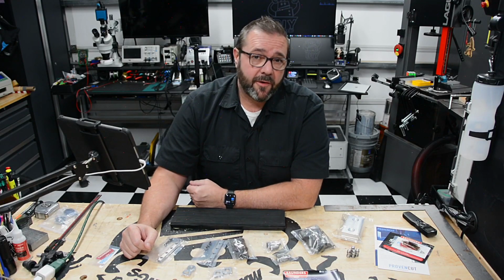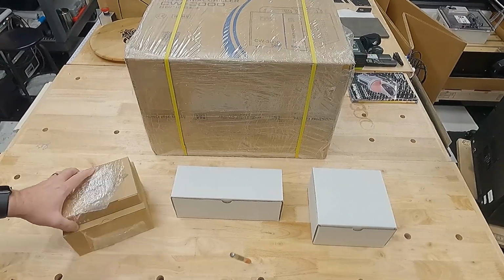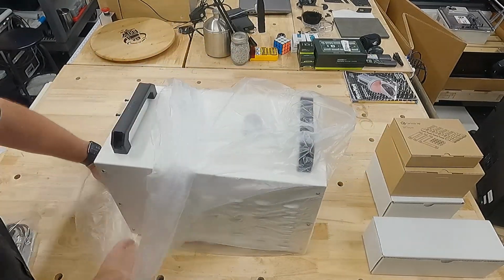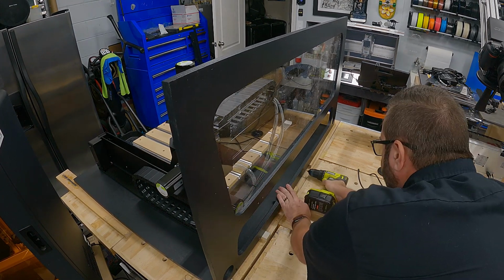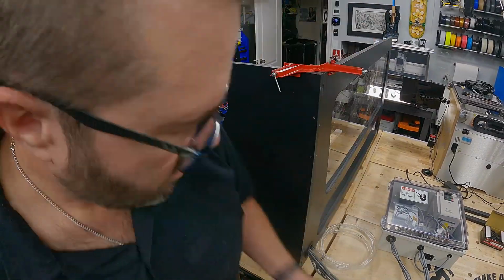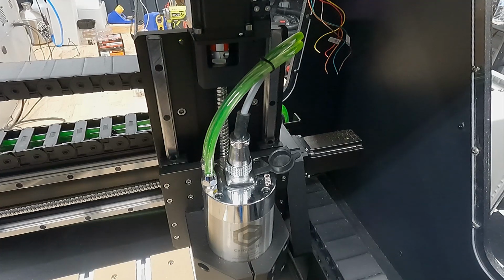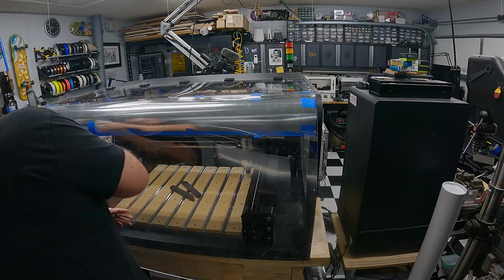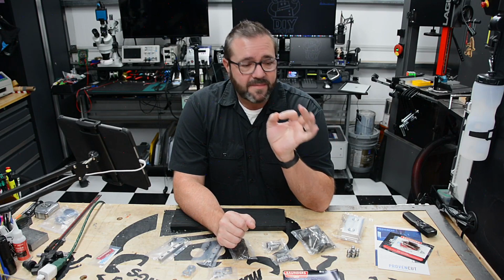The New Shapeoko HDM CNC! Unboxing, Setup and Upgrades!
What to expect and how to get the most out of the new Shapeoko HDM CNC!

Products in the Video:
Carbide3D Shapeoko HDM:

Zip Tie Gun:

Light Tower:

Vacuum Hose:

Wireless Keyboard:

Fan less Intel PC:

32" Monitor:

Water Bottle

Bottle Mount:

If you would like to support DIY Engineering, head over